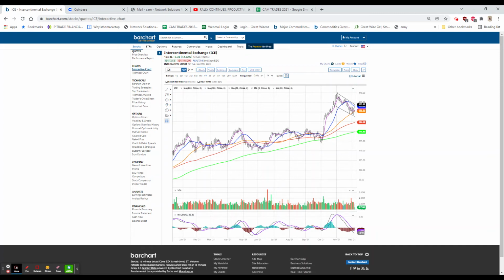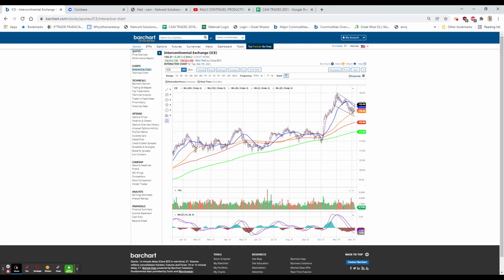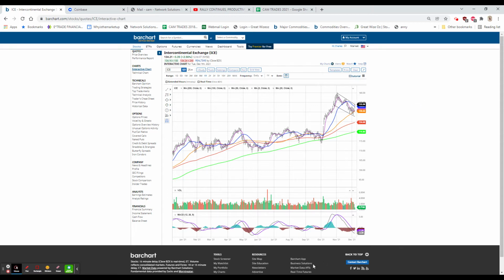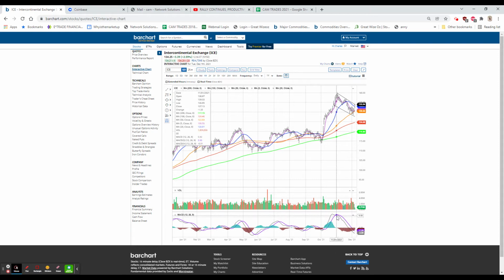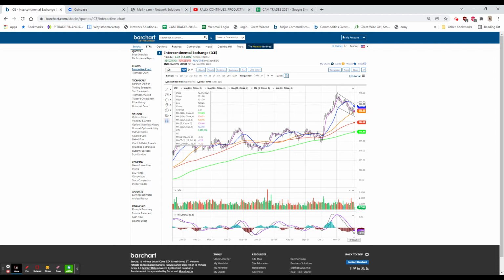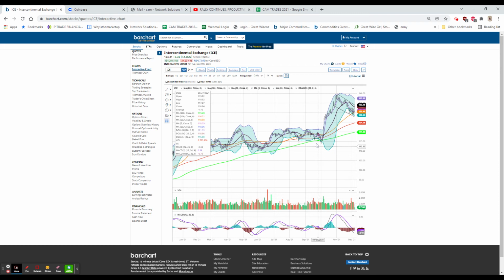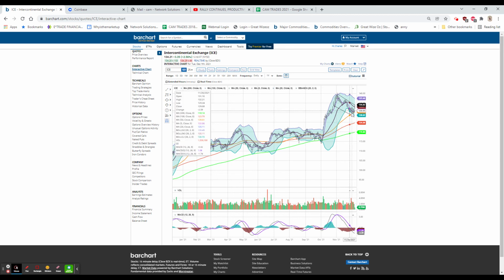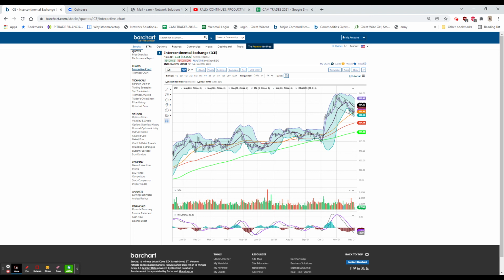Reason To Be LONG $ICE: Dec 7, 2021 1:00 PM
$ICE TRADE, VIDEO #1050, $ICE 12/12/135 CALLS

CAM/OZ